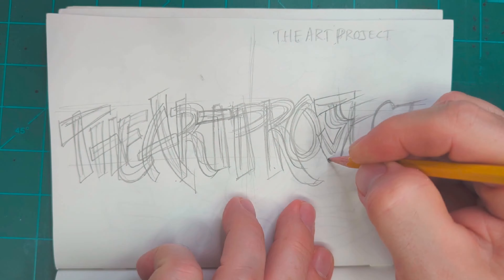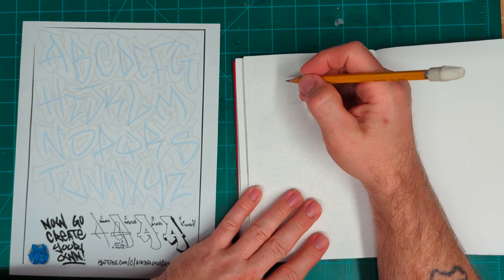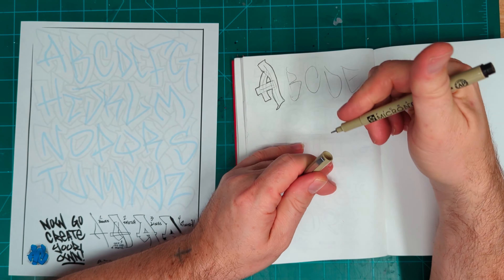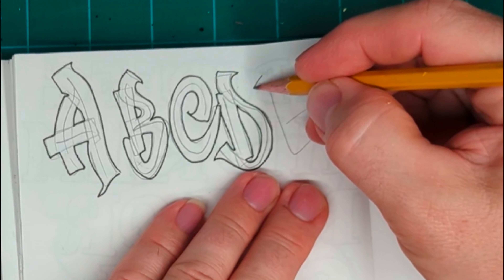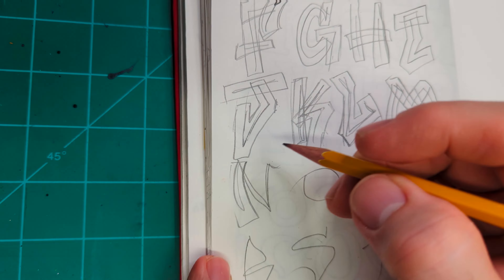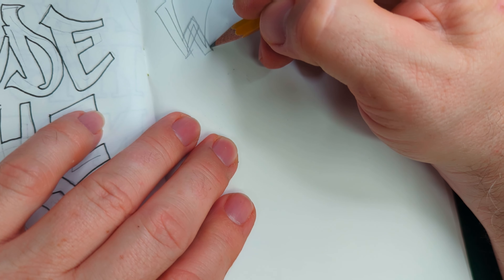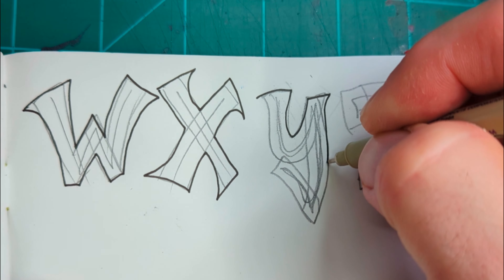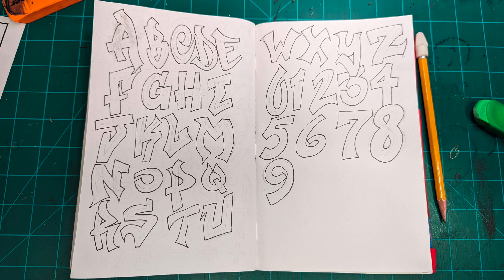Graffiti Lettering with Dale the Airbrush Guy!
Using Dale the Airbrush Guy's Graffiti Alphabet PDF to guide my letters and graffiti style.

harpie pens
Drawing paper

Chapters:

0:00:00 - Introduction
0:00:10 - Getting and printing the PDF
0:00:47 - Following the steps
0:01:01 - In my sketchbook
0:04:05 - Tracing in Artist Pen
0:06:06 - The Numbers
0:06:36 - Erase
0:06:39 - The final shot